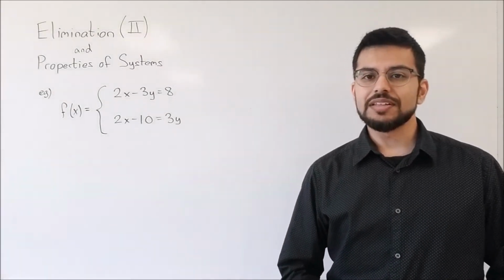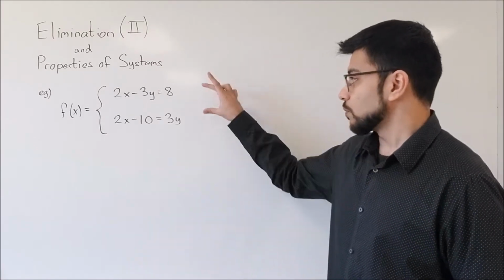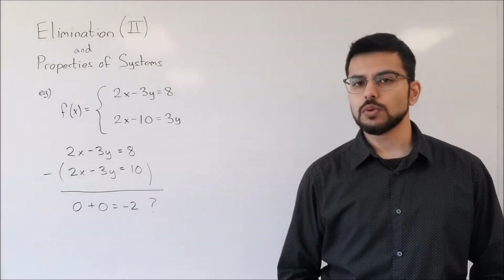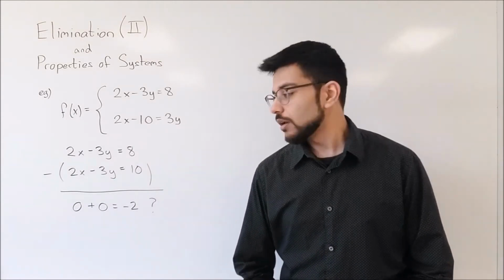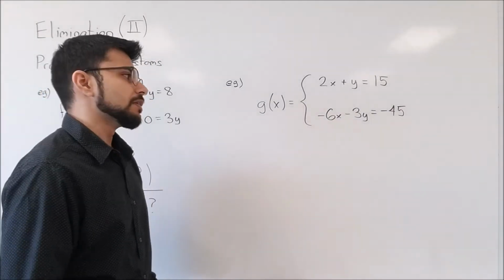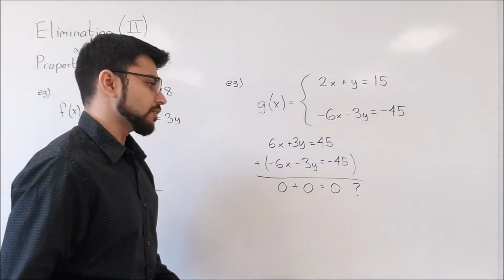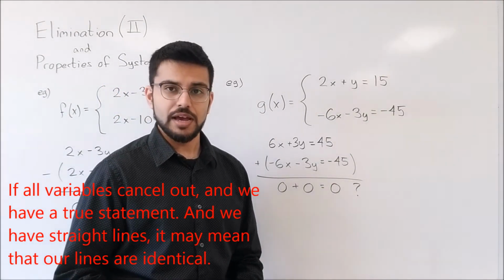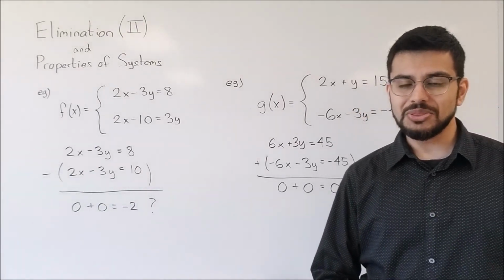Period C: Properties of Systems